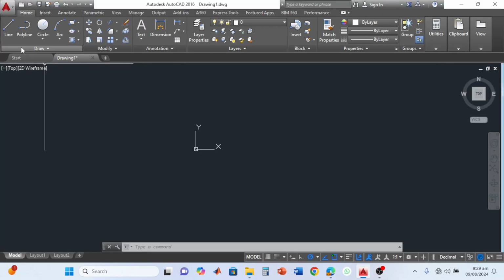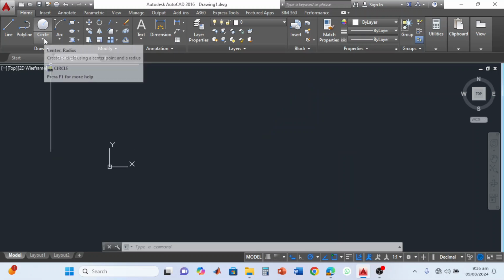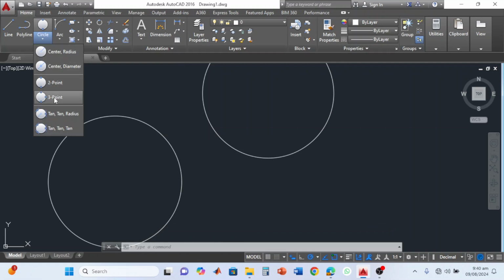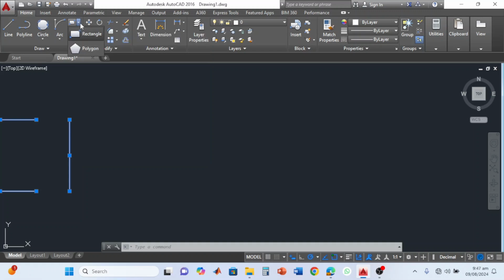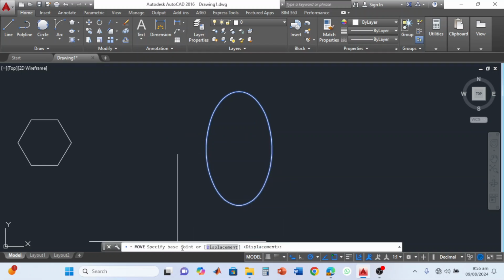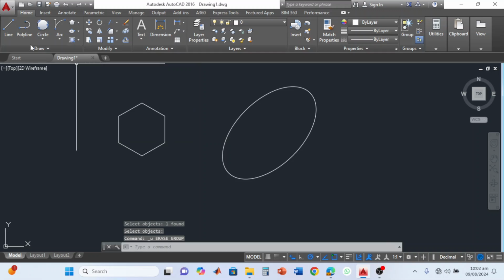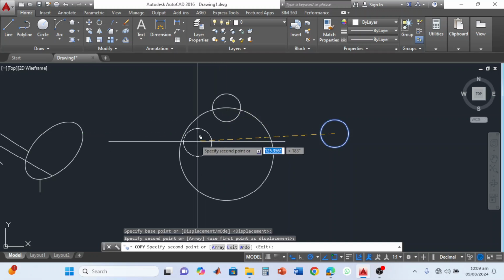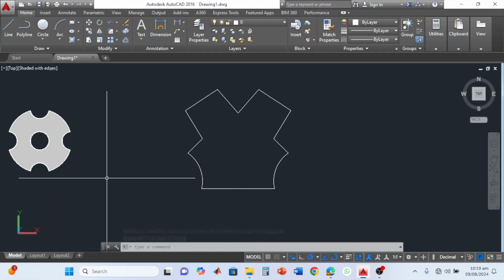Practical No. 2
Some Draw tools